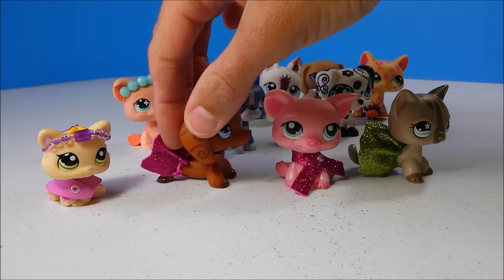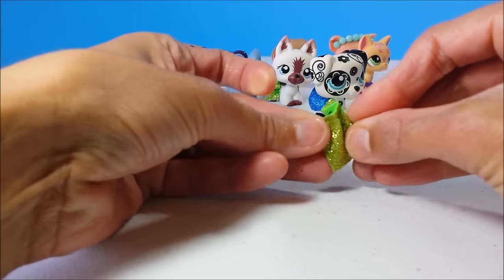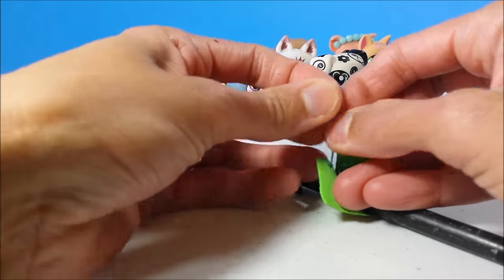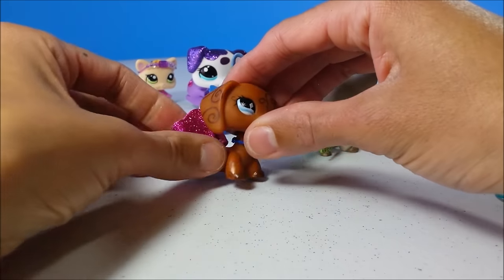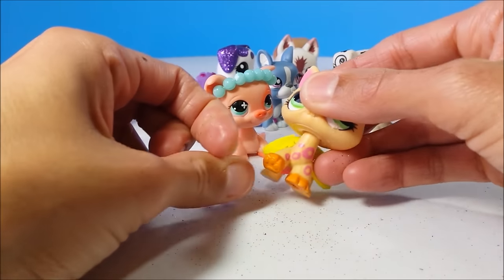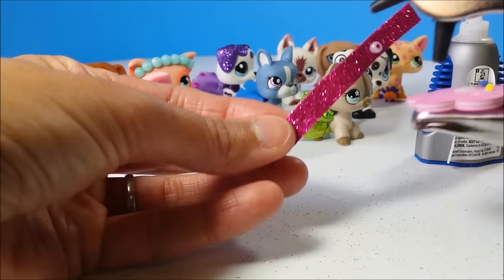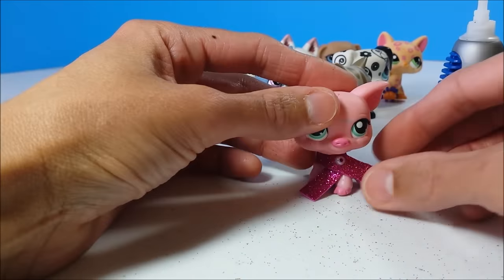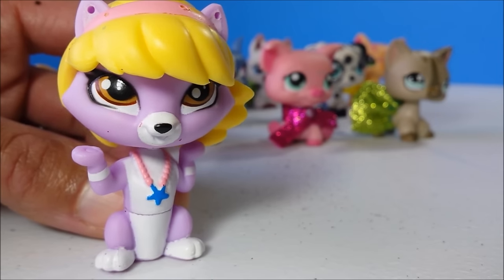DIY LPS Skirts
Hey guys! Today I'm making DIY LPS skirts using craft foam and loom bands.